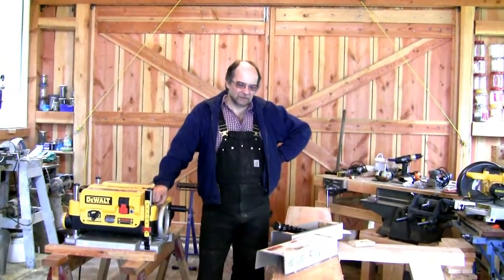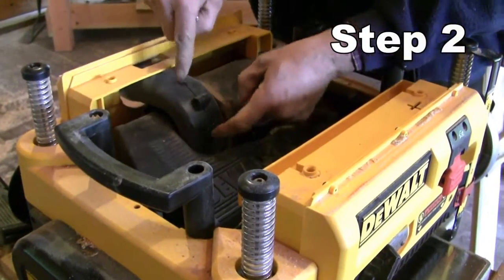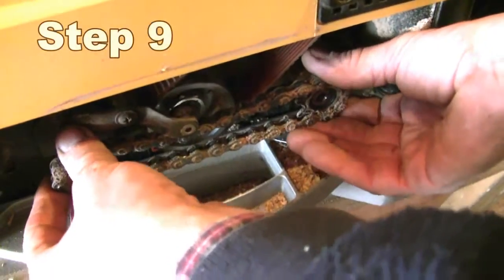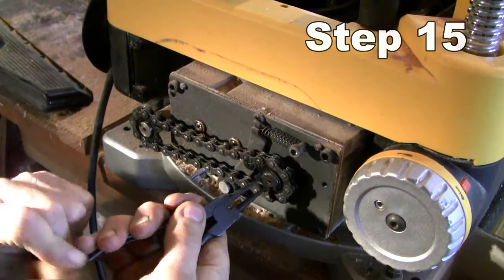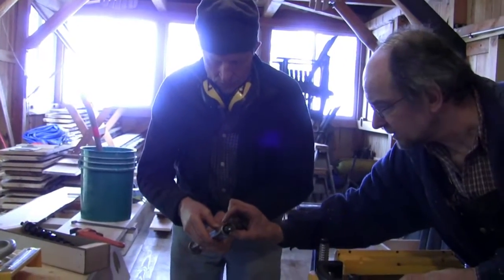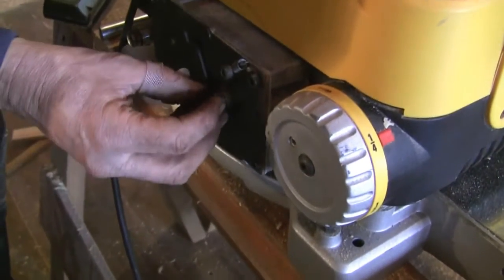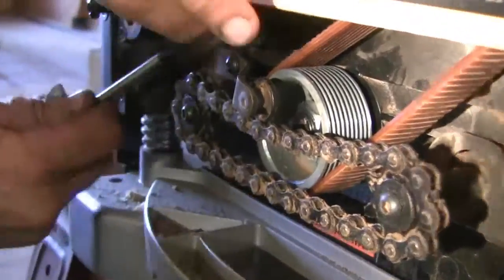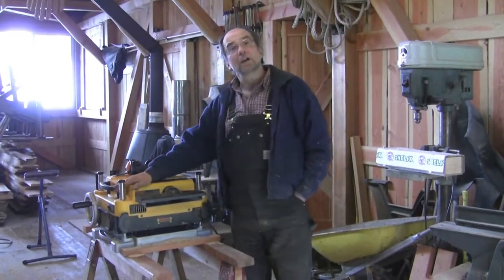How To Install a Shelix Cutterhead in the DeWalt DW735 Planer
Installing the Byrd Tool "Shelix" cutterhead in the DeWALT DW735 planer.

In 2007 Markerbuoy, ably assisted by Planerboy and supported by Janer B, set about building a workshop on a remote island off Canada's west coast.
All the timber was cut using a chain saw and finished to size by Planerboy. No wood was purchased from any lumber yard.

Planerboy used a DeWALT DW735 planer to smooth all the 1" & 2" boards that went in to the building. The DW735 is a great machine that allows us to maximise our limited power source, but the three knives need frequent replacement, especially when machining mature Douglas Fir. Once I became aware of the after market Byrd Tool Shelix cutterhead it seemed like a natural improvement for our planer.  Byrd Tool has a very good description of the installation
with easy to follow instructions. We had no difficulty with our installation, as you can see from the video.  The Shelix head has resulted in significantly lower noise levels and has improved efficiency considerably.  In addition, there will be significantly less downtime, as we will not have to replace knives any more.  It was a pleasure to deal directly with Byrd Tool as the manufacturer.

Many other friends assisted in the original construction project, either with physical help or by donating supplies and/or equipment. All the help is greatly appreciated.
The project initially took two spring/summer seasons to complete, but as I write (spring 2012) much remains to be done, although the 'shop is in use. An addition was started, early 2011 and once it is complete, walls, terracing and general landscaping remains to be done.
There is no ferry to the island, no electricity, no roads and no stores, so this all takes time to accomplish.

If you would like to follow more of our antics, have a look at my channel

It's easy to do and it's free! YouTube will send you an email when I post the next video.

Music for this video, titled Travelling Souls was purchased and is used under licence.